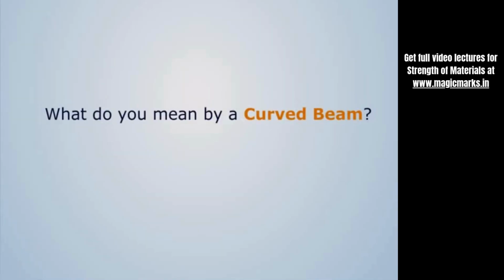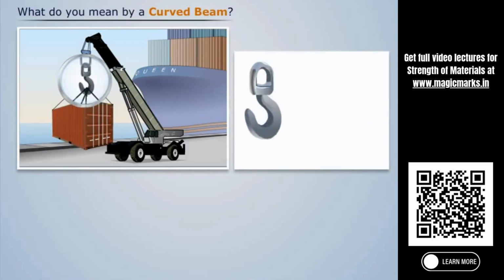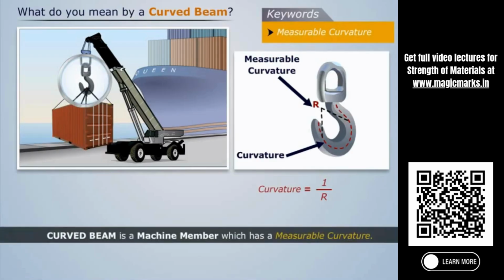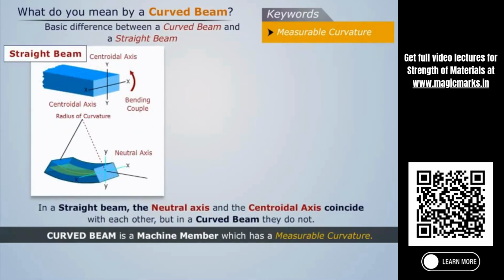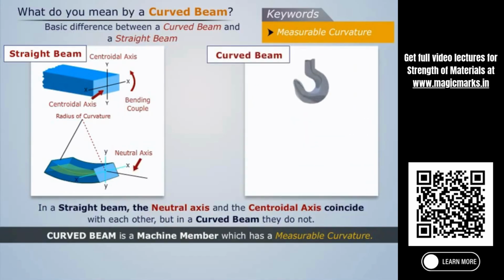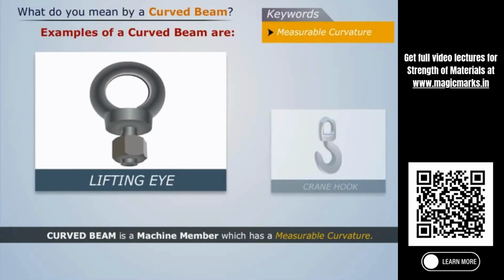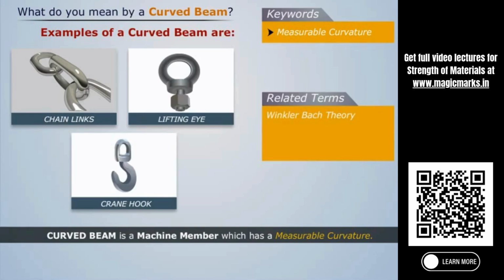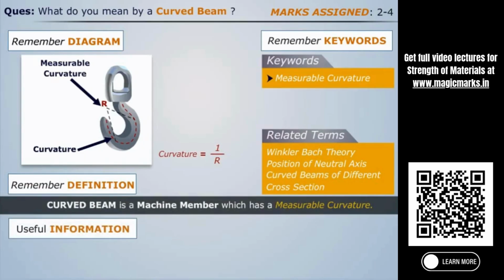Curved Beams Simplified for B.Tech | Strength of Materials Lecture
Understand Curved Beams easily with this clear and student-friendly explanation.

In Strength of Materials (SOM), curved beam stress analysis often confuses students — but in this video, you’ll learn the concept, formula derivation, and application in a simple and direct way.

Perfect for:
✅ Semester Exams
✅ GATE / ESE / SSC JE / State Engineering Exams
✅ Quick Concept Revision
✅ Mechanical, Civil & Production Engineering Students

If you want to learn Strength of Materials completely with 100% animated videos, practice examples, and exam-focused clarity — explore Magic Marks.

📌 Study Smart. Score Better.